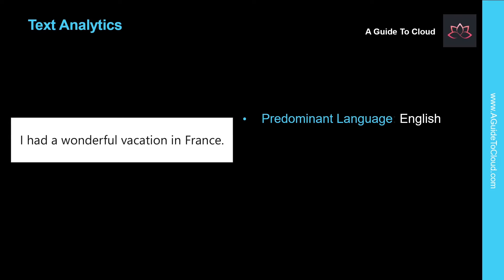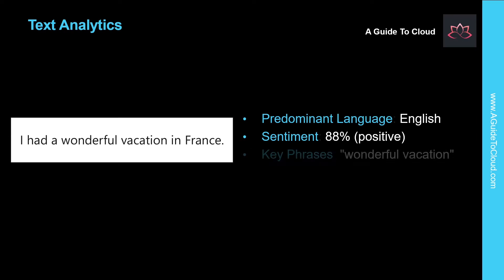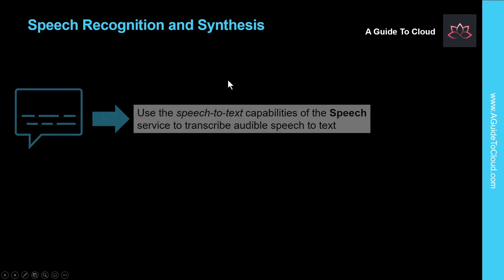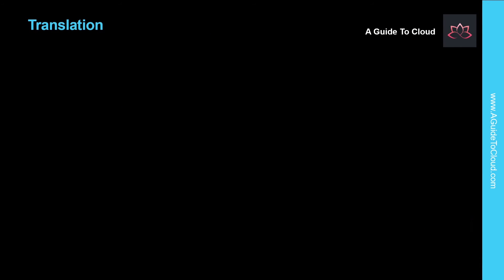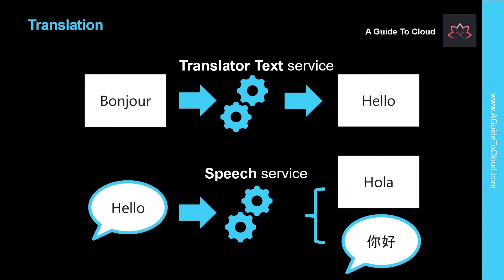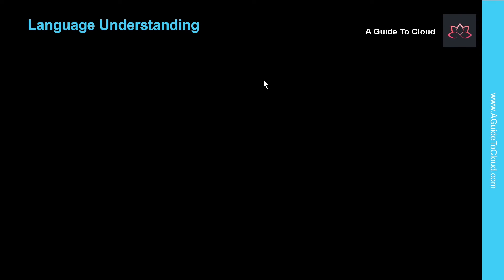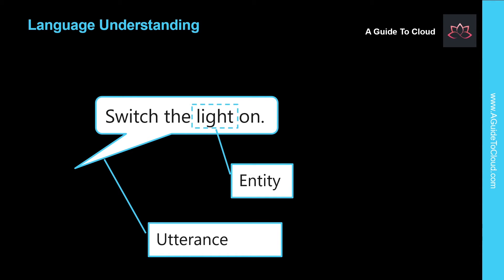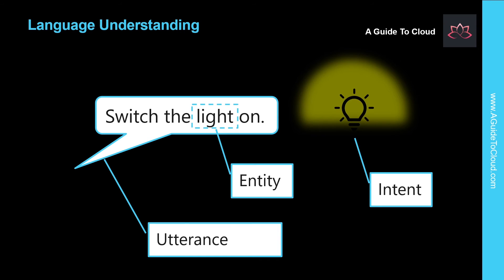AI-900 Exam EP 09: Using NLP Services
⏰ Timestamps:

00:00​​​​​​​​ ⏩ Introduction
00:27​ ⏩ Text Analytics
01:23​​​​​ ⏩ Speech Recognition And Synthesis
01:56​​​​​​ ⏩ Translation
02:31​​​​​​​ ⏩ Language Understanding
03:19​​​ ⏩ What's Next